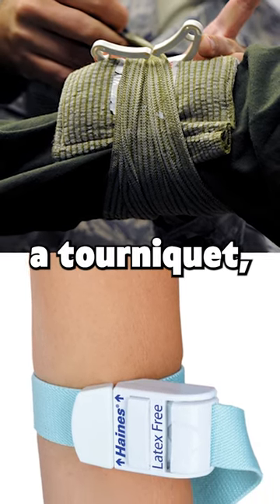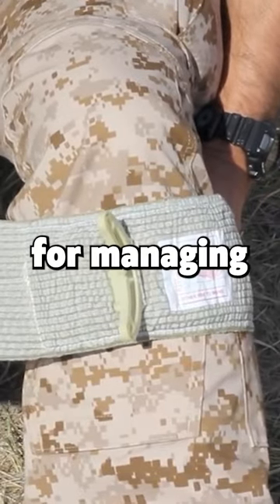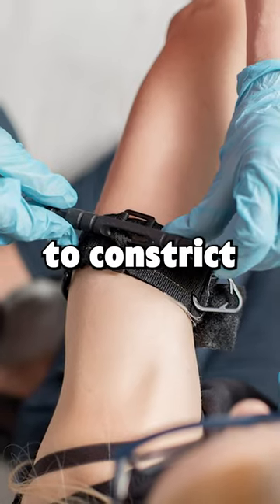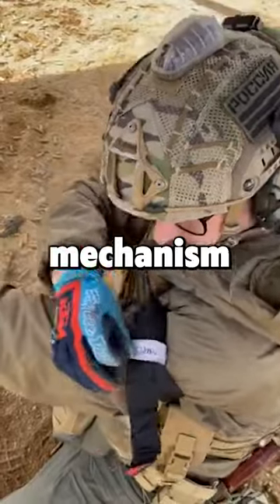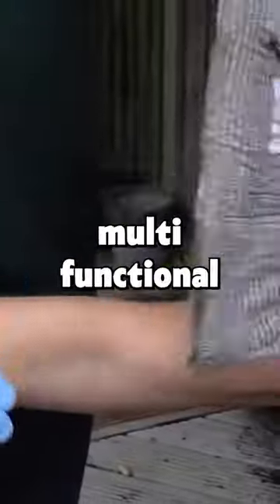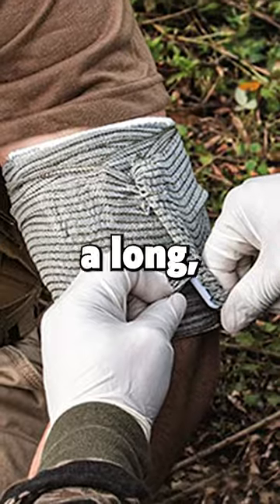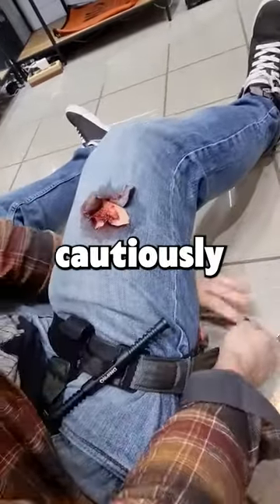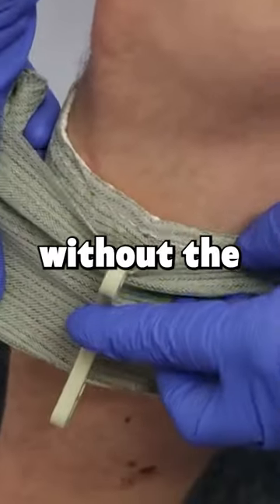Israeli Bandage vs Tourniquet: What is the difference between a tourniquet and Israeli bandage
Israeli Bandage vs Tourniquet
What is the difference between a tourniquet and an Israeli bandage?
What is a tourniquet: Tourniquet definition.
How to use Israeli bandage. Israeli pressure bandage. Israeli tourniquet.

RELATED PRODUCTS:
Israeli Style Emergency Bandage
Combat Tourniquet

IMPORTANT NOTE:

The content provided in the videos on this YouTube channel, associated blog, and other social media channels is intended to offer general information about survival and disaster preparedness. It is essential to understand that the information shared is not exhaustive and may not encompass all possible survival or disaster scenarios. Viewers are urged to exercise caution and use their discretion when applying any tips, techniques, or advice presented in these videos to their specific circumstances.

Each survival or disaster situation is unique, and the strategies discussed may not be applicable to every individual's situation. It is crucial for viewers to consider their own environment, resources, abilities, and limitations before implementing any suggestions from these videos.

Furthermore, the information provided in these videos is not a substitute for professional advice. Viewers should always consult with local authorities, emergency services, medical professionals, and other reputable sources to obtain accurate and up-to-date information tailored to their specific location and circumstances. Relying solely on the information presented in these videos may not be sufficient for effectively preparing, responding to, or recovering from disaster or crisis events.

The creators of this YouTube channel are not liable for any actions taken based on the content of the videos. Viewers assume full responsibility for their decisions and actions and should exercise diligence and critical thinking in evaluating the applicability of the information to their own situations.

In summary, while the content on this channel aims to provide valuable insights into survival and disaster preparedness, viewers should always exercise their own judgment, seek advice from relevant experts, and refer to local authorities and reputable sources to make informed decisions regarding their preparedness, response, and recovery strategies.